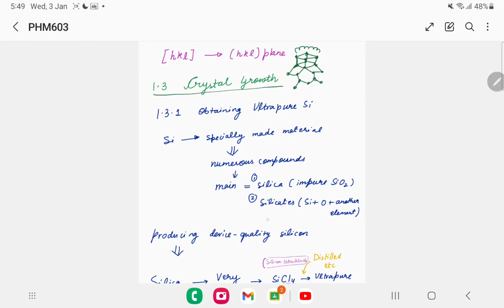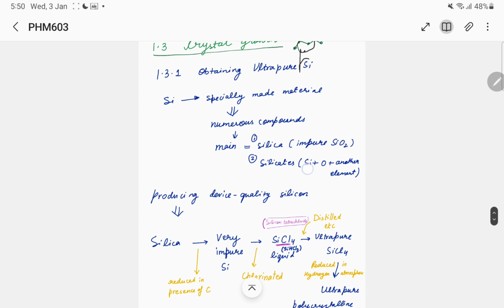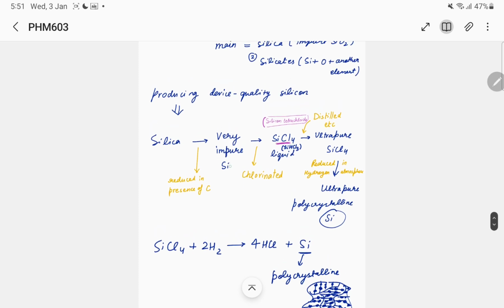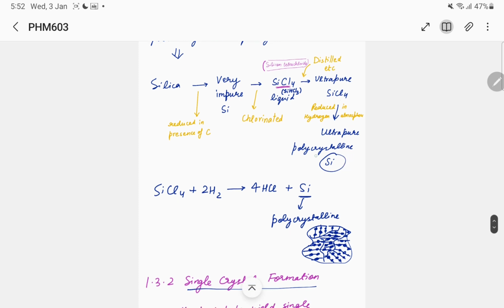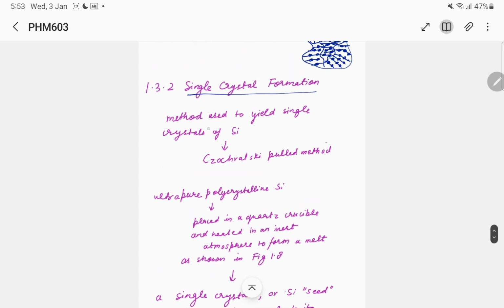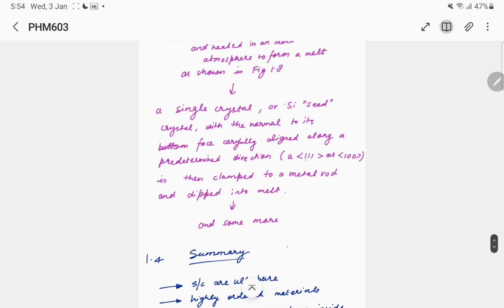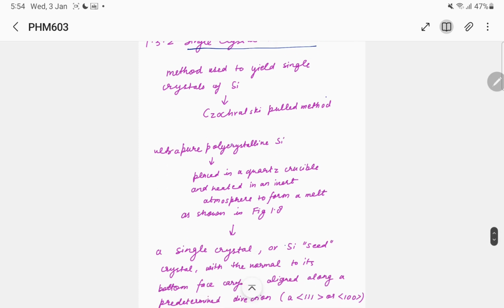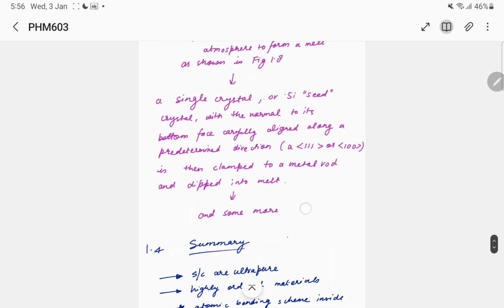Chapter-1(last part) ( Modular Series on Solid State Devices)